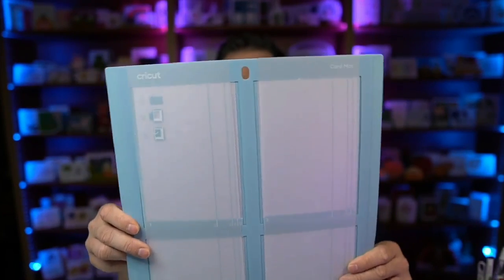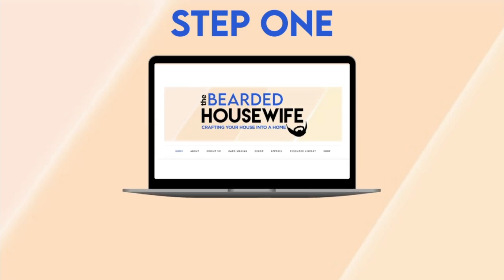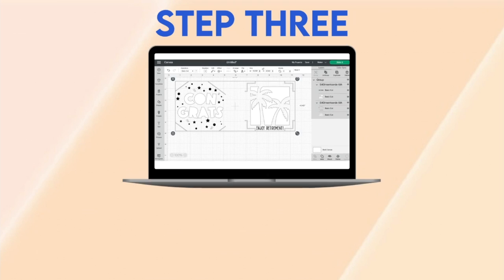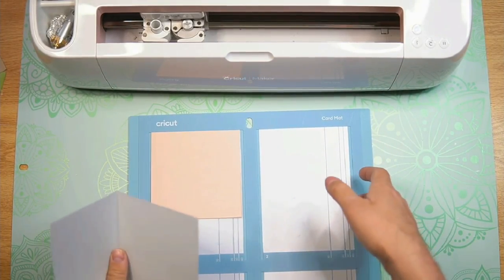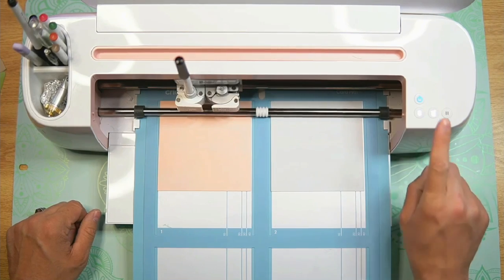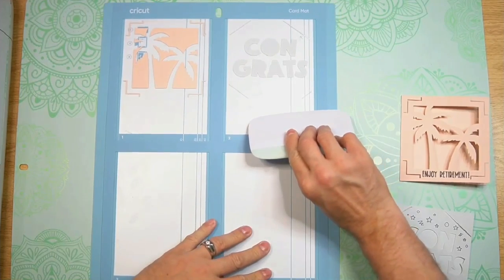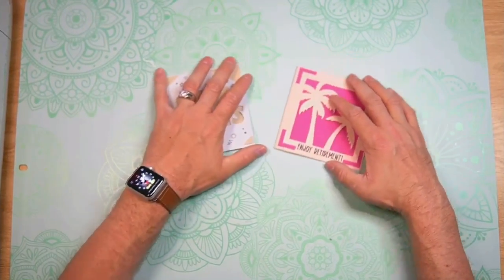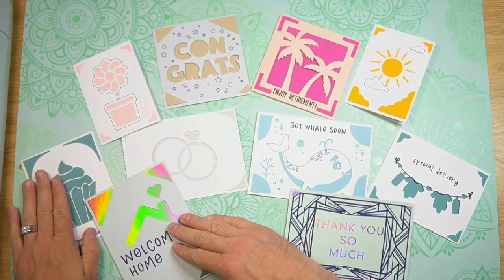How to use the Cricut Card Mat 2 x 2 | Cricut insert cards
​LEARN HOW TO MAKE FUN INSERT CARDS ON YOUR CRICUT EXPLORE AND CRICUT MAKER USING THE CRICUT 2X2 CARD MAT

The Cricut 2×2 Card Mat is so cool! It allows us to use the Cricut Insert Card Packs, like we use on the Cricut Joy, on our Cricut Explore or Cricut Maker!

With the introduction of this mat, Cricut also released three new card sizes. At this time, the S40, and R40 insert cards can only be used on the larger cutting machines. You can find out more about card sizes later in this article.

If you do not have Cricut Insert Card Packs or have too much cardstock to justify purchasing them, I have included card blanks and envelopes in the download for you to use.

I will go over the Cricut 2×2 Card Mat and how to use it. I have designed 10 new insert cards for you to try out with this new card mat.